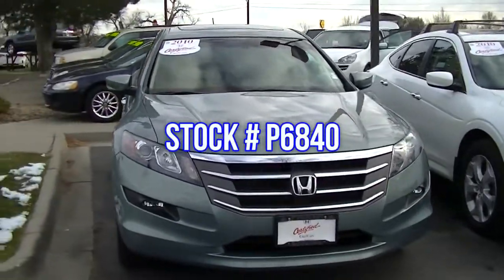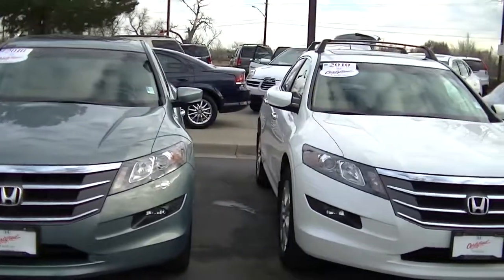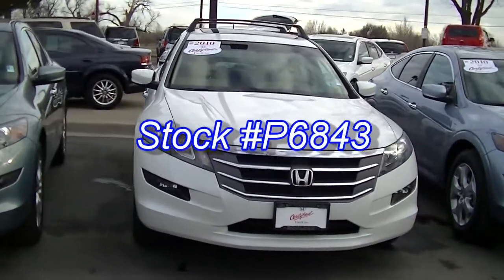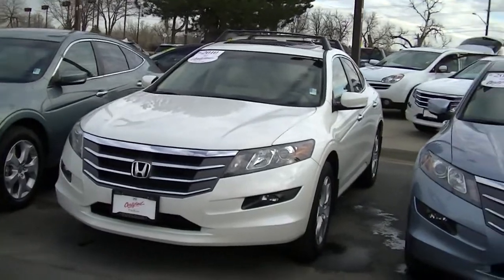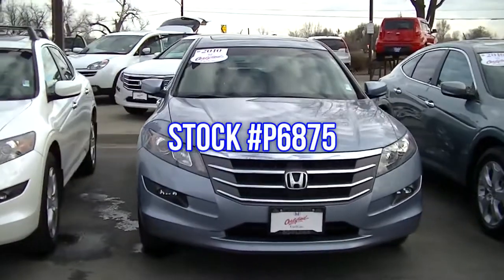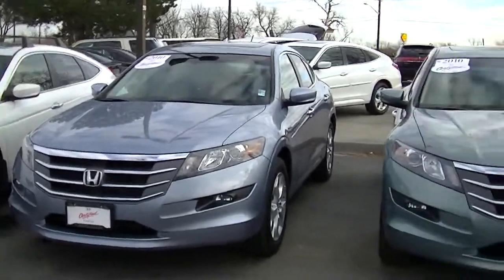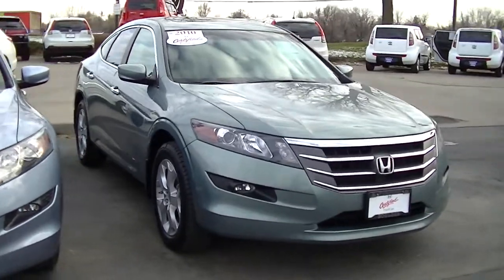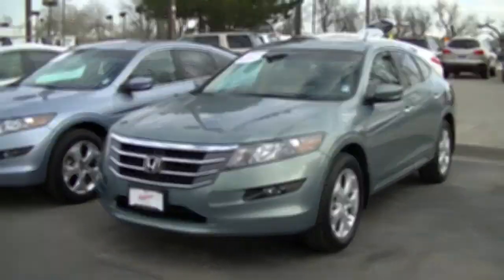Honda Certified | Honda Accord Crosstours | Longmont-Boulder-Denver | Fisher Honda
Hello and welcome to Fisher Honda's Certified used Honda Crosstours for November 2013. Please keep in mind that our inventory is constantly changing, so please check back to see the latest in our Honda Certified Accord Crosstours.

The Honda Crosstour is a hatchback-wagon variation of the Honda Accord sedan. It is powerful, versatile and luxurious. All of these Crosstours have a V6 engine, heated leather seats and alloy wheels. They have had the 150-Point Mechanical and Appearance Inspection and Reconditioning required to be a Honda Certified vehicles. These Honda Certified Crosstours are so reliable they are certifiable.

Shop affordable used cars at Fisher Auto in Boulder.

Fisher Auto is a Full-Service New Honda, New Kia, and Quality Pre-Owned Dealership.  We have been proudly serving the Boulder and Denver Areas Since 1968.

Fisher Auto
6025 Arapahoe Road
Boulder, Colorado 80303

*Price plus D&H, applicable fees and sales tax.